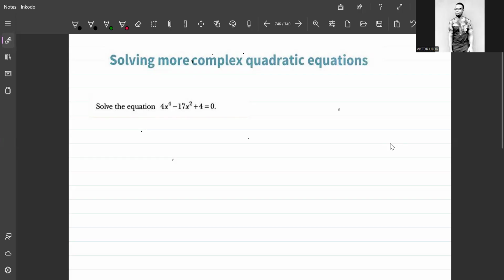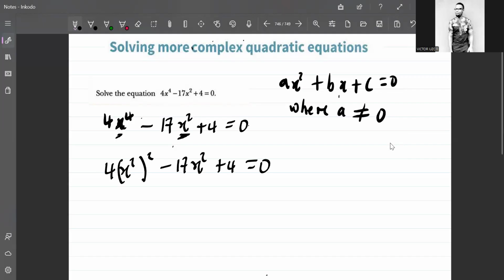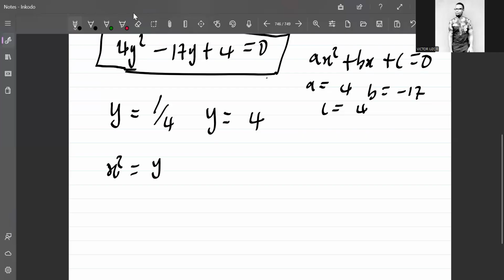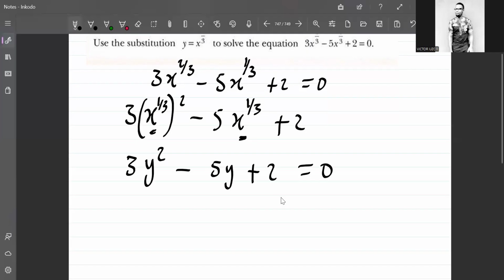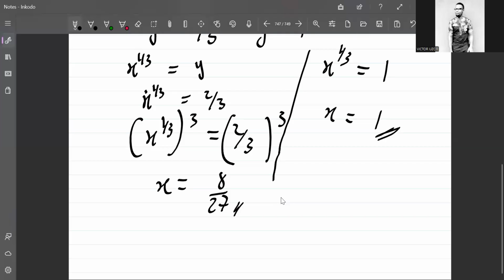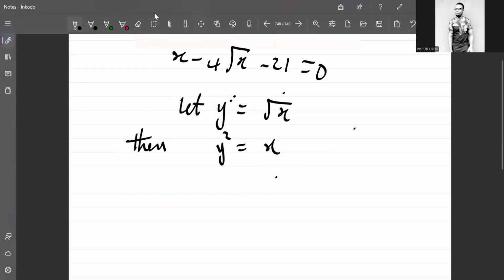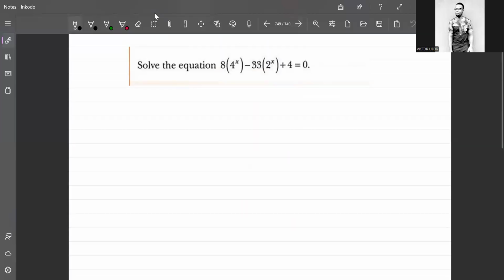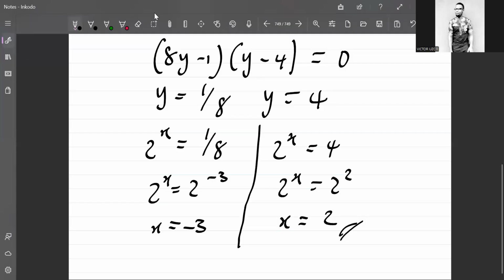COMPLEX QUADRATIC EQUATIONS